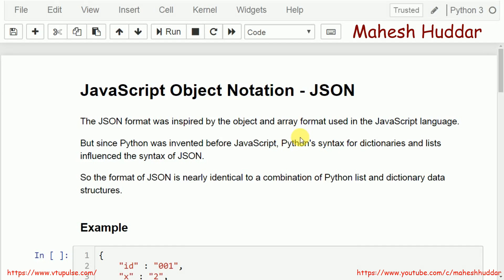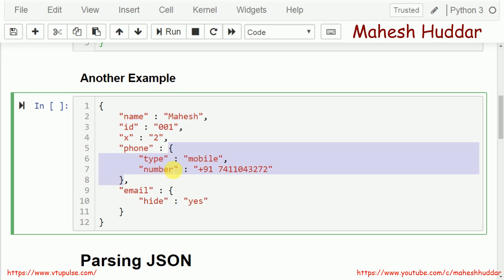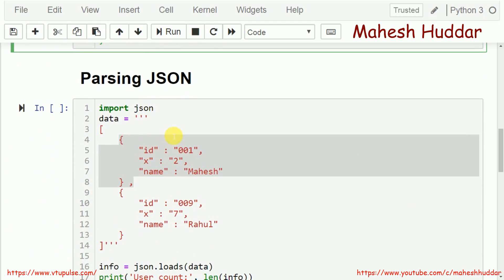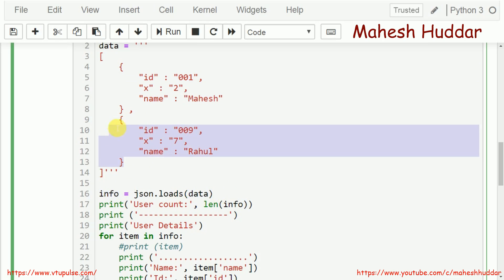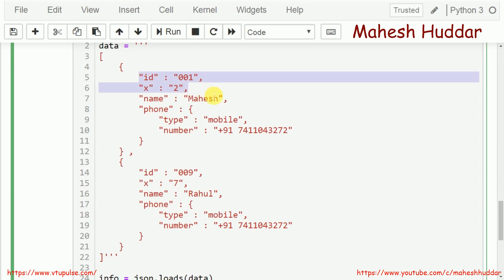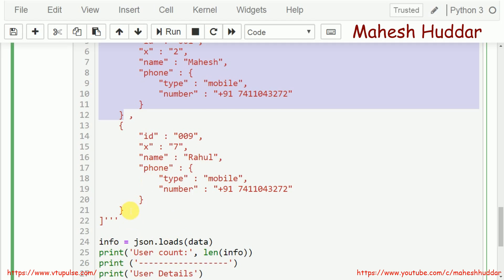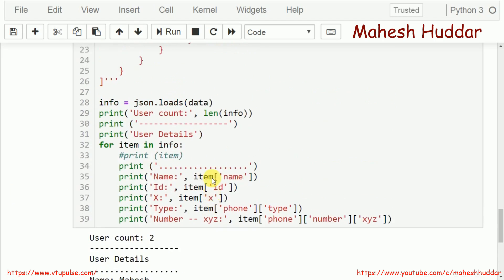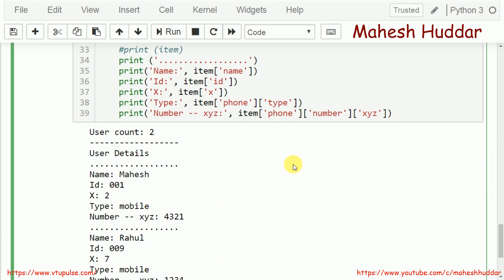How to Parse JavaScript Object Notation (JSON) in python - Python Tutorial by Mahesh Huddar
How to Parse JavaScript Object Notation (JSON) in python - Python Application Programming Tutorial

Prof. Mahesh G. Huddar
Dept. of Computer Science and Engineering
Hirasugar Institute of Technology, Nidasoshi, Belagavi, Karnataka, India

Python Application Programming - 17CS664 18CS752